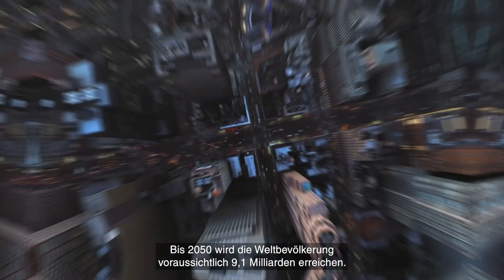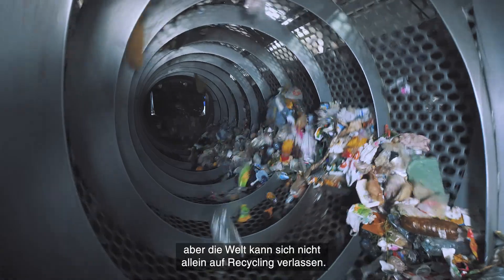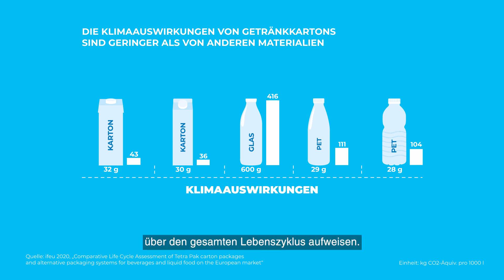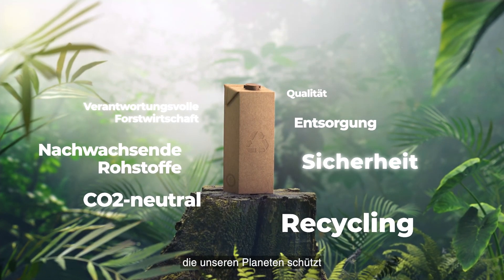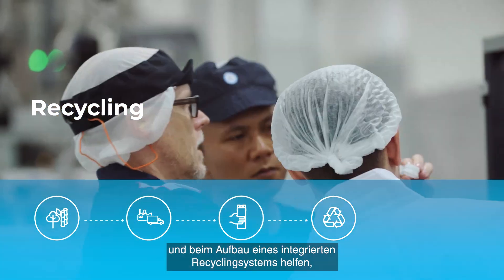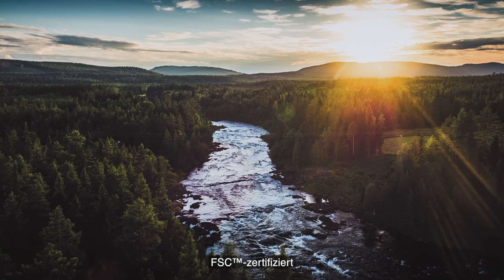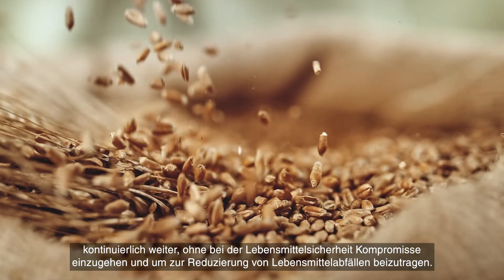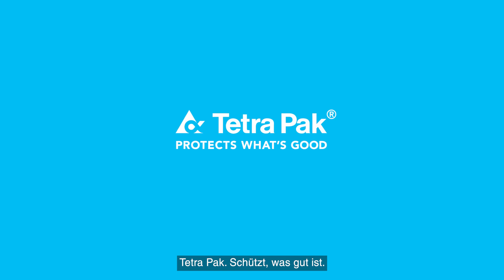Natürlich Karton. Film Chancen und Herausforderungen